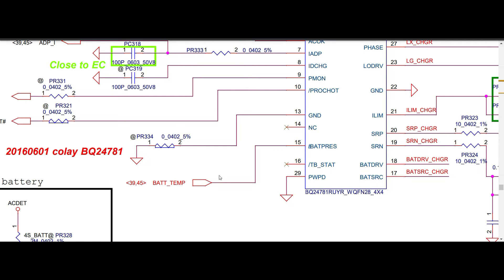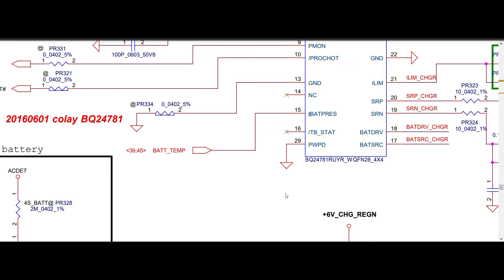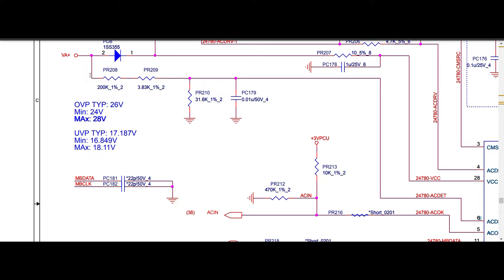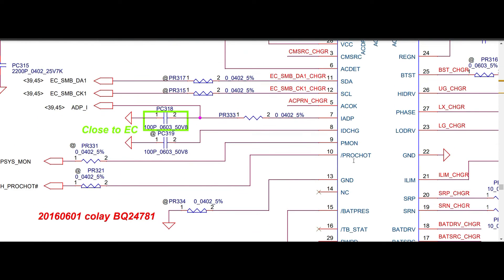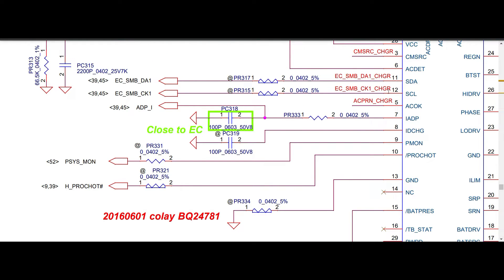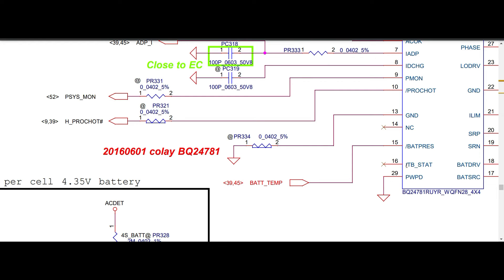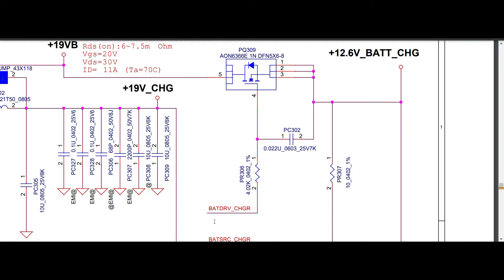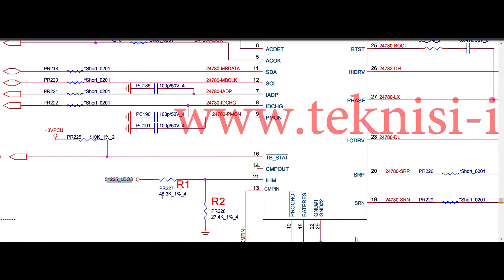Laptop Repair : Differences between bq24780s and bq24781 | in Laptop Repair